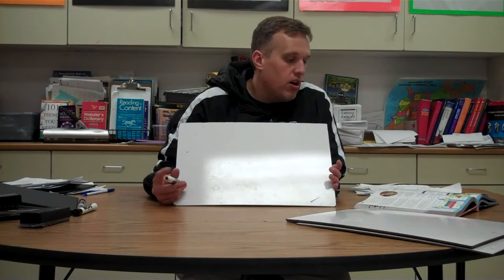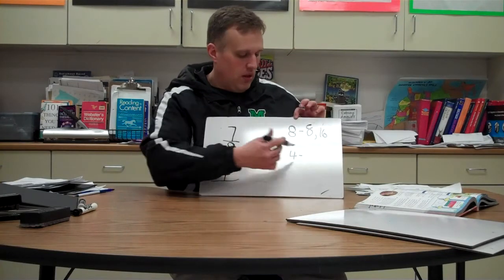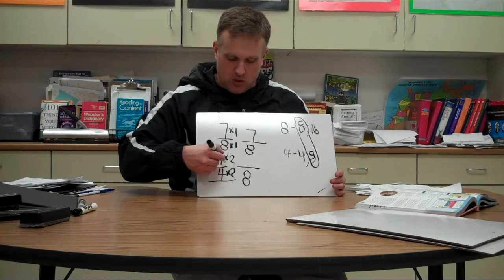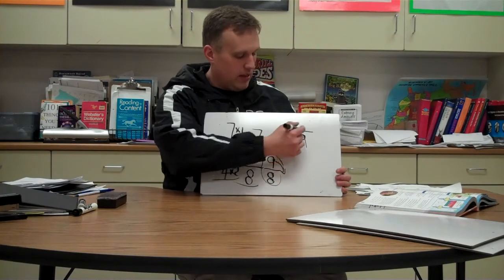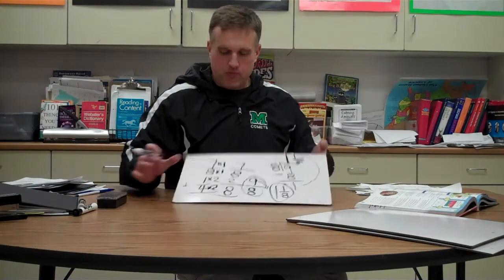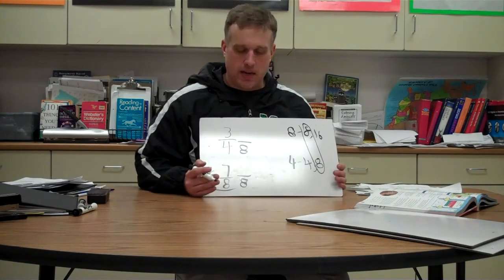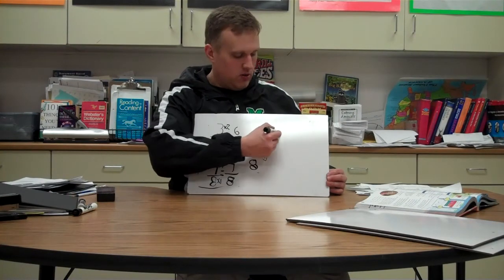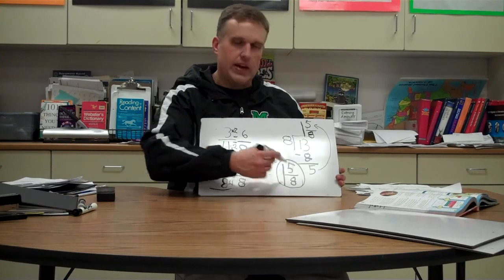Page 263 #23, 25, 26, 28